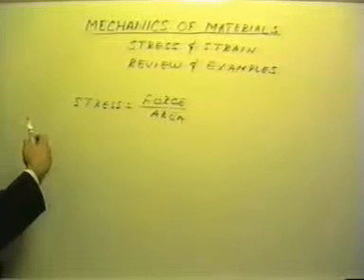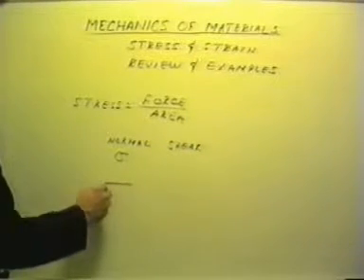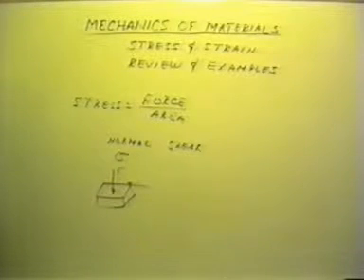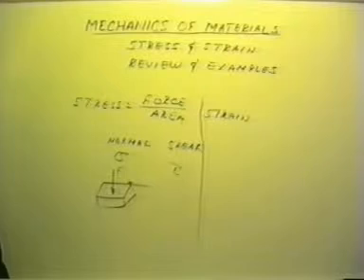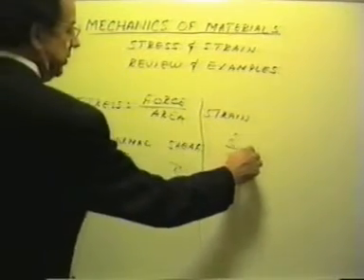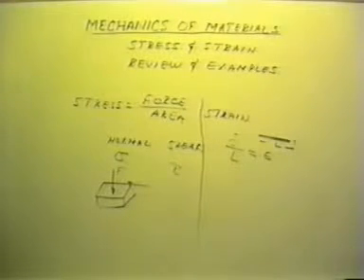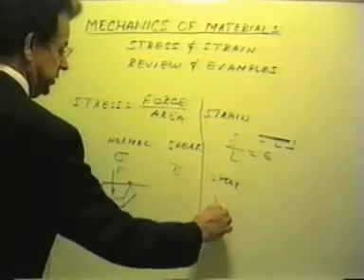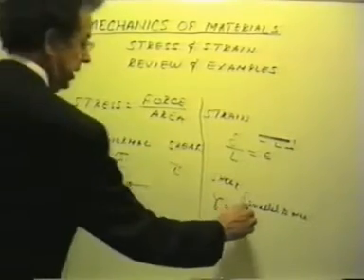E-327 Lesson 13 Sample Review and Examples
This is a short sample taken from Lesson 13 of Review and Examples. Some of the topics of this lesson are: Mechanics of Materials, Stress & Strain, Thermal Hoop and Torsional Stress. This course designed and presented by Dr. Gary Blank, will help students prepare for the FE/EIT exam.